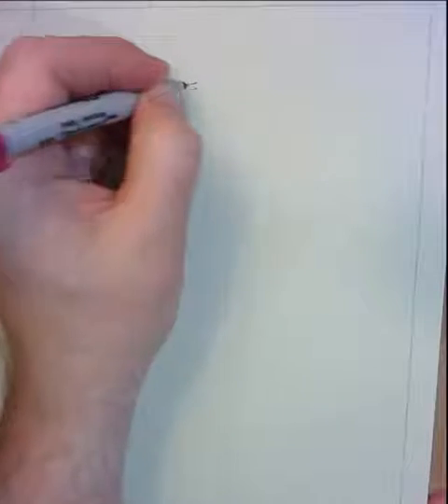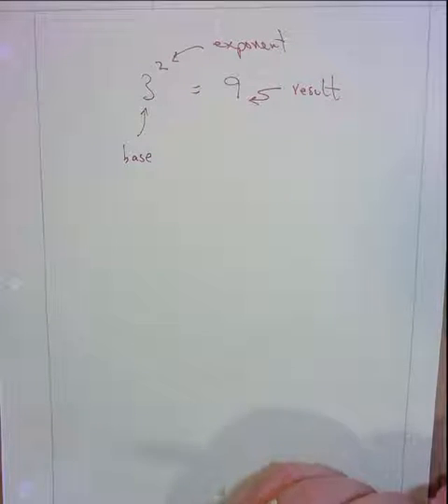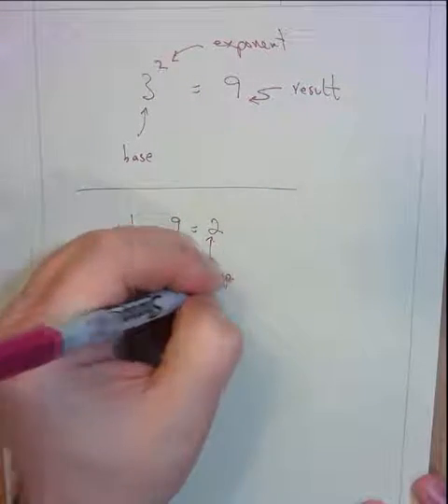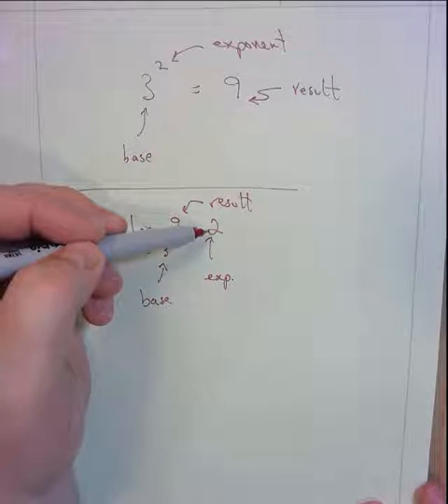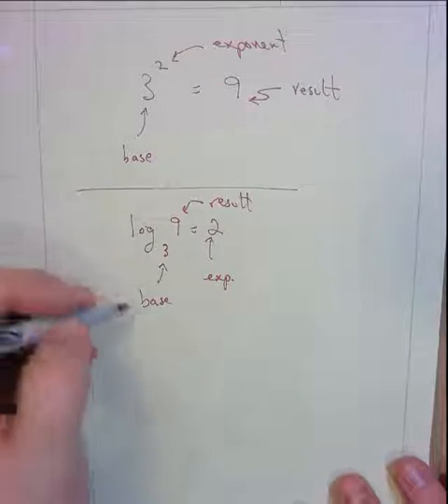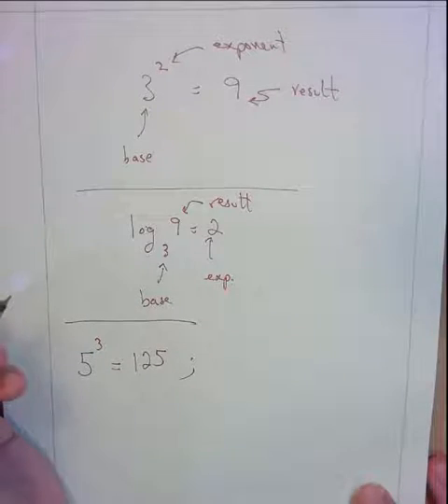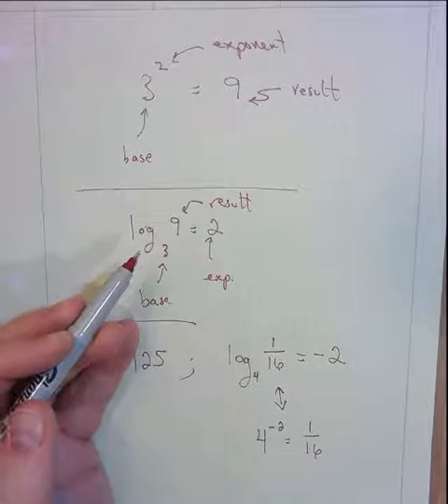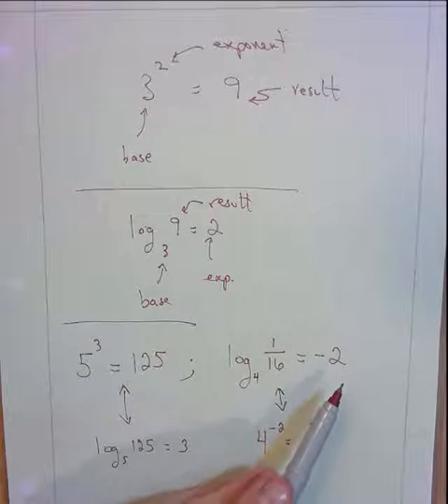MATH 110 Focus Topic: Exponents & Logarithms, Intro